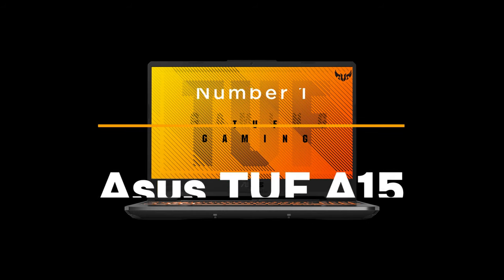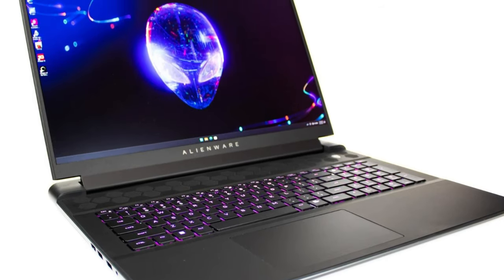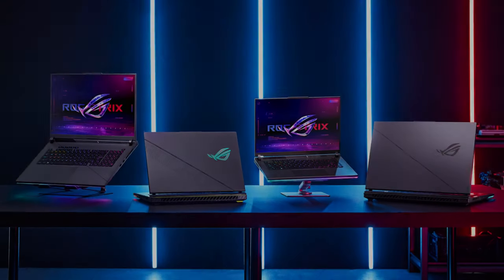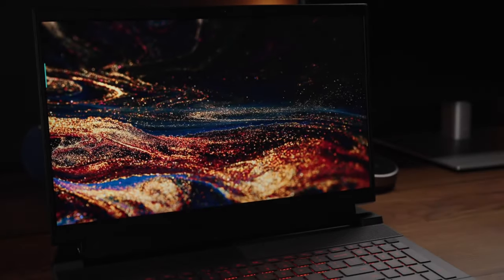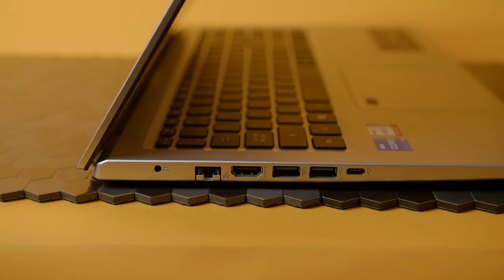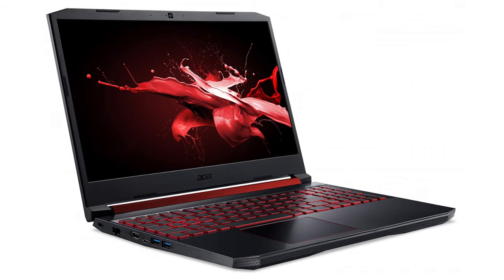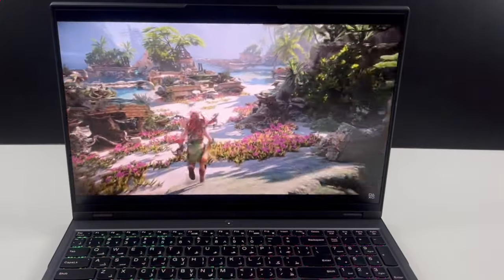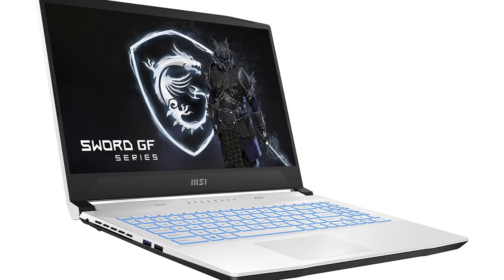Top 10 Best Gaming Laptops of 2024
Nowadays, it is hard to choose the best gaming laptop from so many option in hand. Therefore, to make your task easy, we have sorted and enlisted top 10 best gaming laptops of 2024. Sounds interesting, right? To find a perfect fit for you, press on the play button. Because we have got quite a collection there.

1) Asus TUF A15

2) Dell Alienware m18

3) ASUS ROG Strix Scar 16

4) Lenovo LOQ Gaming Laptop

5) Dell G15 5535 Gaming Laptop

6) Acer Aspire 5

7) Acer Nitro 5 Gaming Laptop

8) MSI GF63 Thin Gaming Laptop

9) Lenovo Legion 5 Pro Gaming Laptop

10) MSI Sword 15 A12VF Gaming Laptop

I will solve your problem in 24 hours.

gaming laptop,best gaming laptops 2024,
gaming laptops,
top gaming laptops 2024,
best gaming laptop 2023,
best laptop,
laptop 2024,
budget gaming laptop 2024,
laptops 2024,
gaming laptops 2024,
USA,
trending,